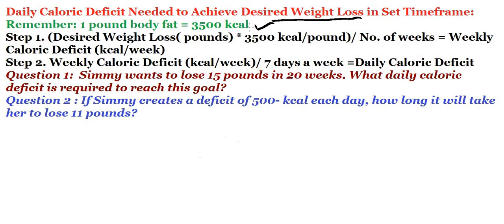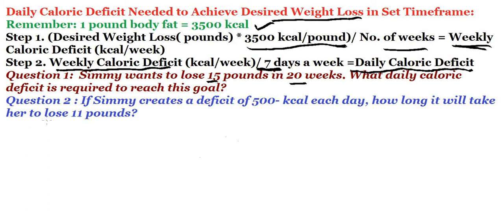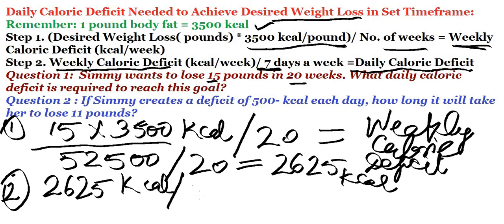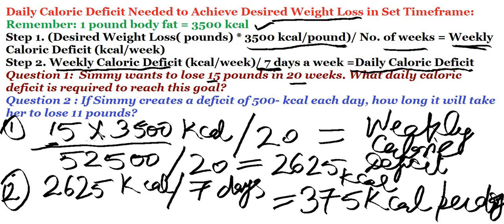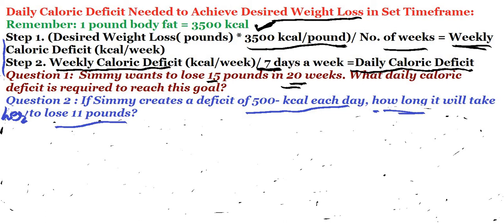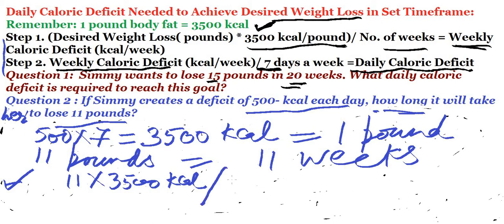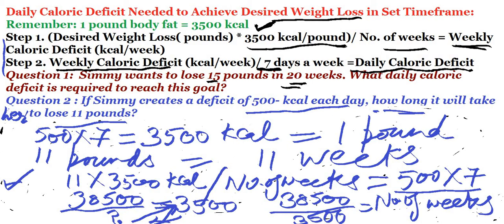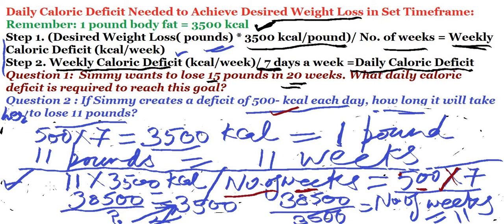ACE Maths - How to Calculate Daily Calorie Deficit to get Desired Weight Loss in set Time-frame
Basic formula for calculation of daily calorie deficit to get desired weight loss in set time-frame and two questions have been solved in this video in a very easy method . Happy Learning!